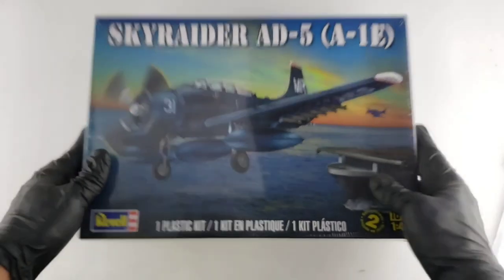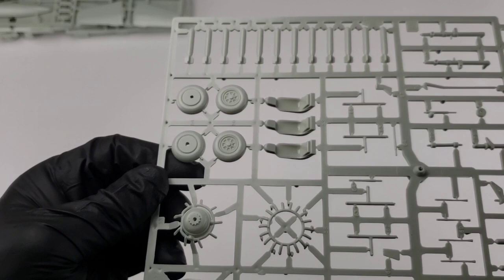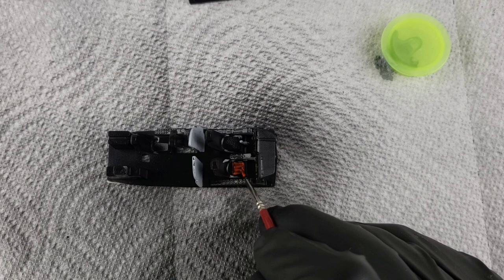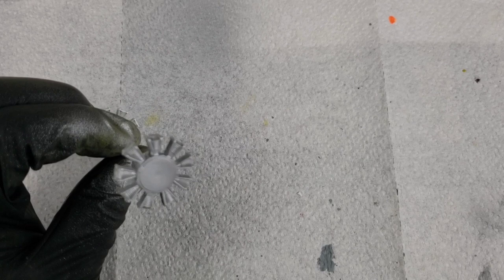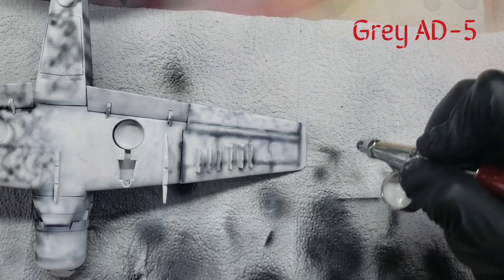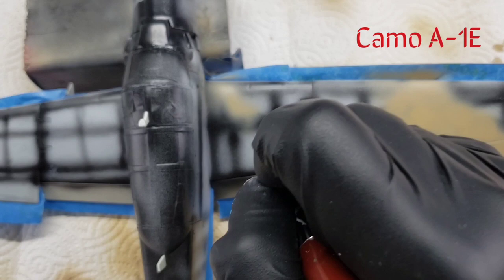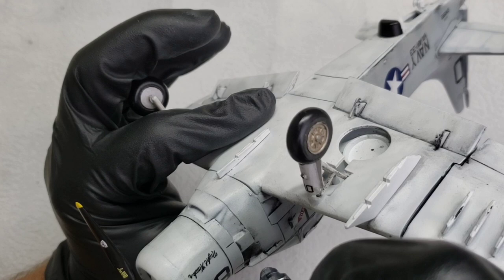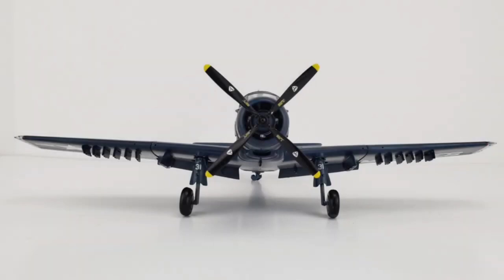AD-5 A-1E Skyraider|scalemodels|scalemodelkit|modelaircraft|warbird|wwii|airplane|148|modelairplane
Today i build a Sky raider.  Learn how to build all 3 decale versions of this skyraider.  Its an old rvell kit so its a bit lacking in detail but its still a great kit and awesome addition to the collection.